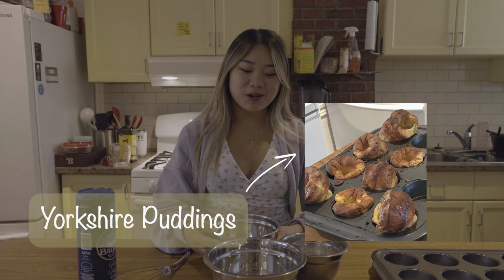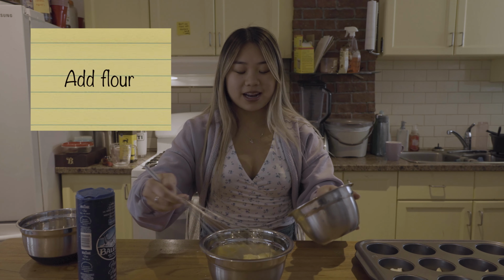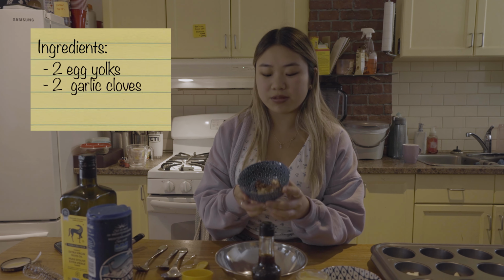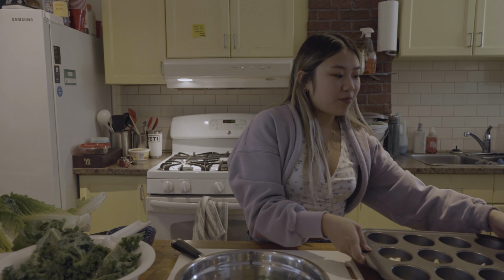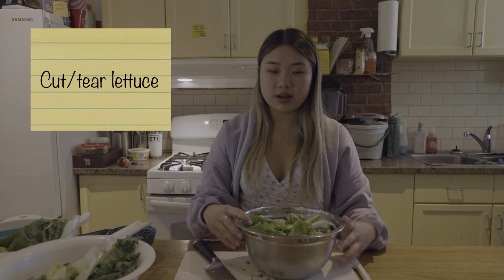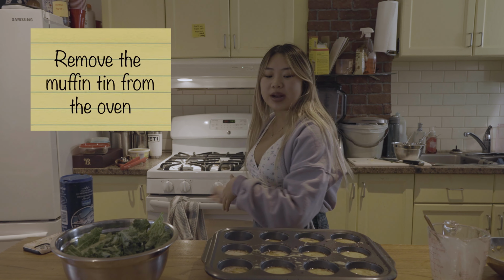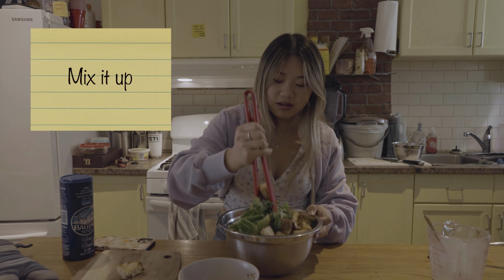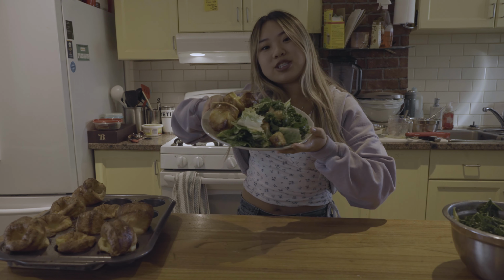Cooking with QJ: A Taste of Home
Join one of our Features Editors, Suzy Leinster, as she walks us through the recipes that remind her of home and shares their significance to her upbringing.

We also asked other Queen’s students what foods help them feel connected to their family and culture while away from home.

Created by:
Mackenzie Loveys, Senior Video Editor
Suzy Leinster, Features Editor
Anne Fu, Features Editor